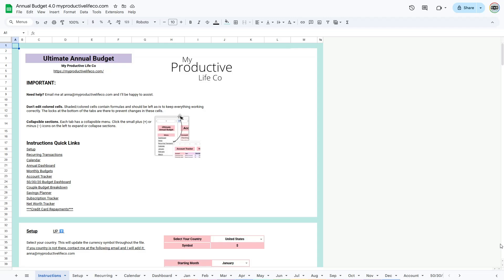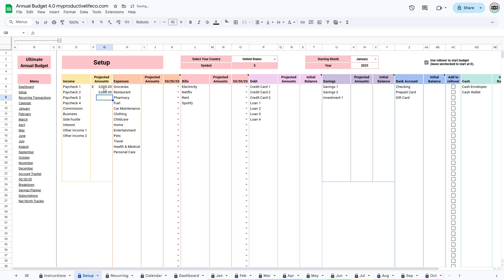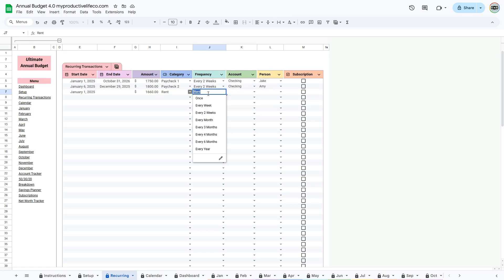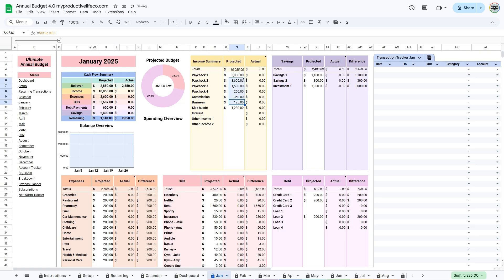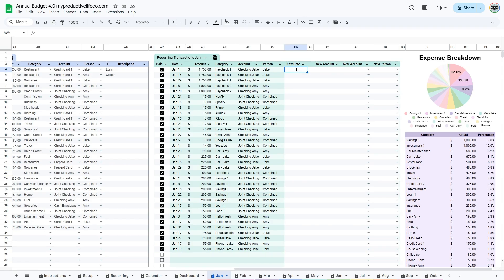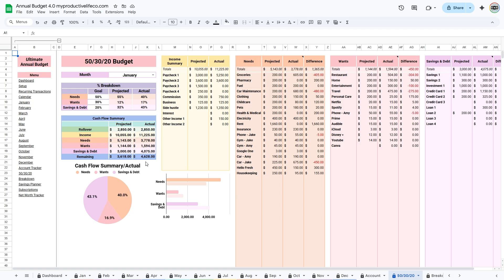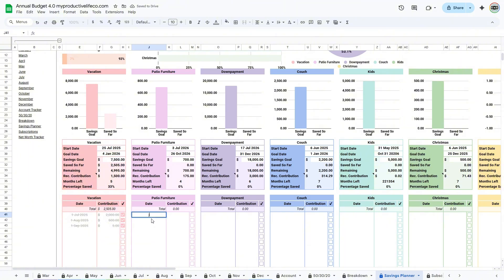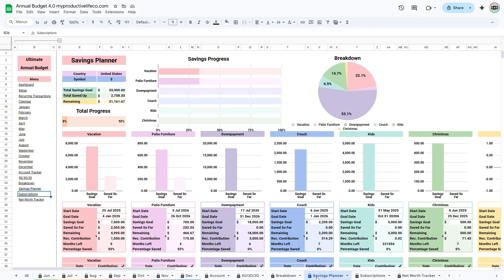Complete Tutorial for the Annual & Monthly Budget Spreadsheet 4.0 for Google Sheets and Excel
This is the tutorial for my latest Annual & Monthly budget update 4.0 for Google Sheets and Excel. Learn how to set up and use the Annual & Monthly Budget Spreadsheet in this full tutorial! I’ll walk you through each tab. From Setup and Recurring Transactions to the Calendar, Dashboard, and Monthly Budget tabs, so you can confidently manage your income, expenses, savings, and debt.

You’ll also see how to:
• Use the 50/30/20 budgeting rule
• Breakdown couples income and spending
• Track recurring bills and subscriptions automatically
• Monitor savings goals and net worth progress
• Stay organized with built-in charts and summaries

This spreadsheet is designed to make budgeting simple, stress-free, and beginner-friendly.

00:00 Intro
01:20 Setup
03:40 Recurring
04:25 Calendar
05:10 Dashboard
05:48 Monthly Tabs
08:36 Account Tracker
09:02 Credit Card Repayments
09:53 50/30/20 Budget Dashboard
10:55 Couples Budget Breakdown
11:15 Savings Planner
12:43 Subscription Tracker
13:23 Net Worth Tracker